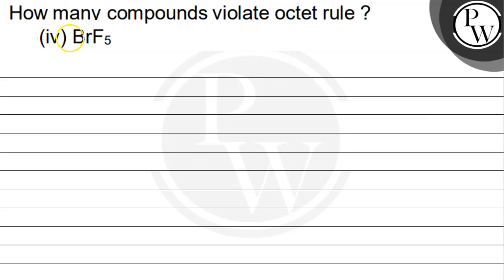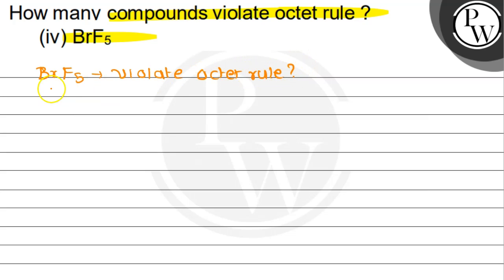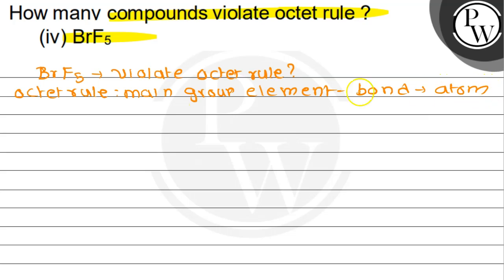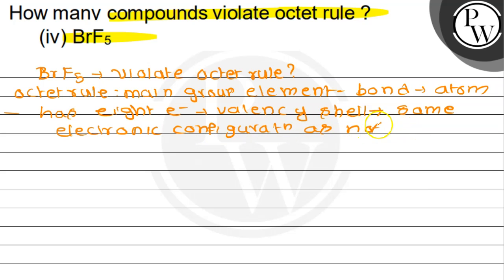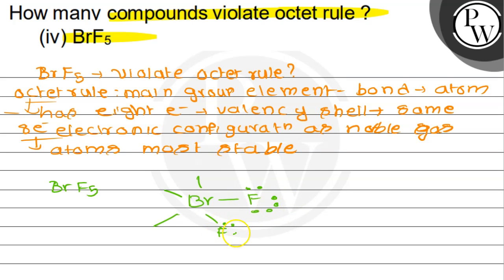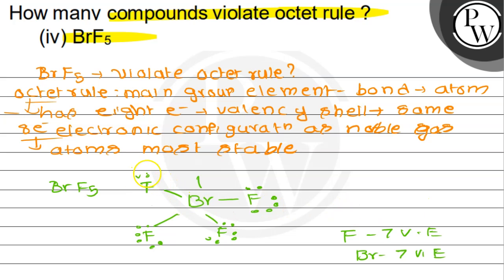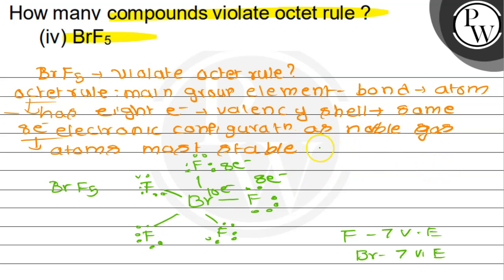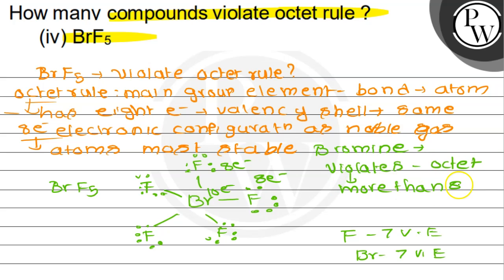How manv compounds violate octet rule ? (iv) \( \mathrm{BrF}_{5} \)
How manv compounds violate octet rule ?